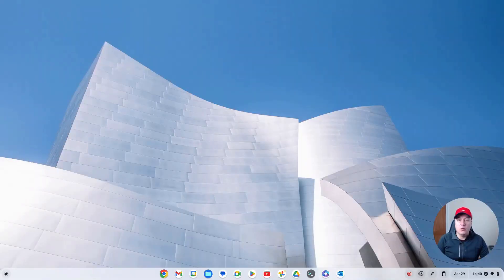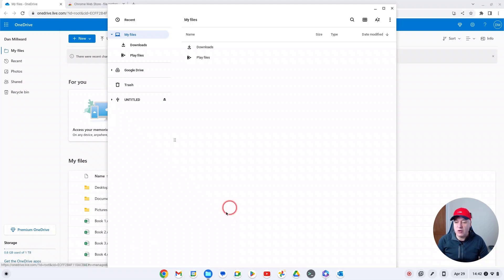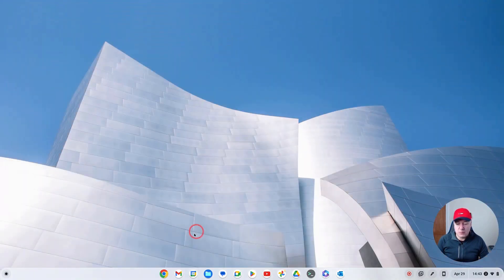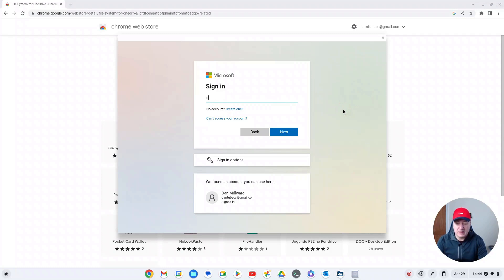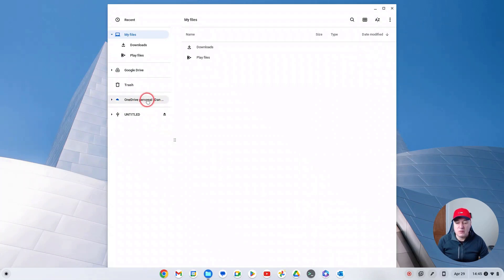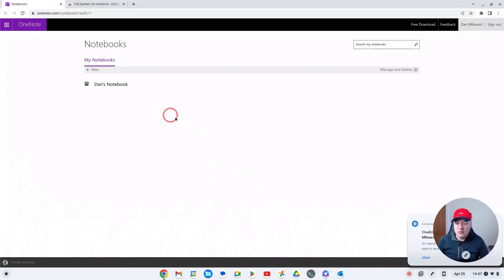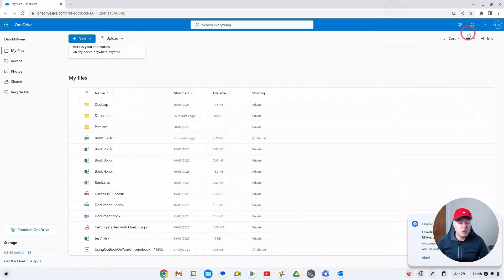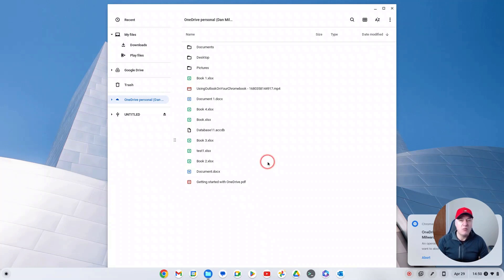Add One Drive to your Chrome OS File explorer (One Drive on the Chromebook)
If you use Microsoft 365 or One Drive on your Chromebook you'll want to get the best experience possible. At the moment it isn't possible to access One Drive from your ChromeOS App File Explorer App by default.

However, you can do this by simply following the instructions in this video. Once completed you will have access to One Drive just the same as you have access to Google Drive.

This not only means you can easily access your Google Drive and One Drive files all from the same file explorer. It has a huge advantage when using programs and apps.

Once you have followed the instructions you will also be able to easily install files from One Drive when using apps. This is a much easier and slicker process, and it will help with productivity hugely.